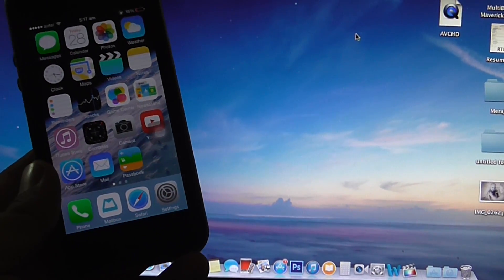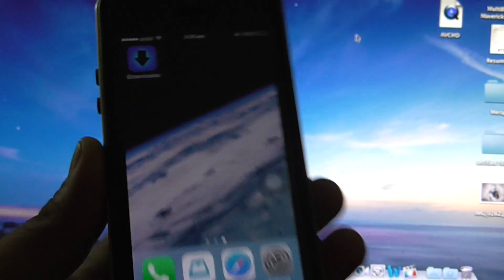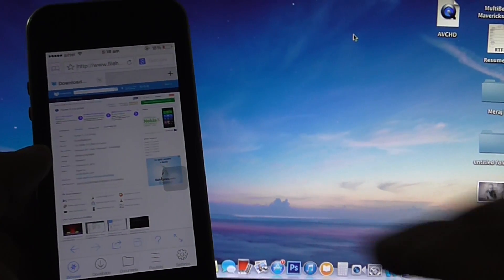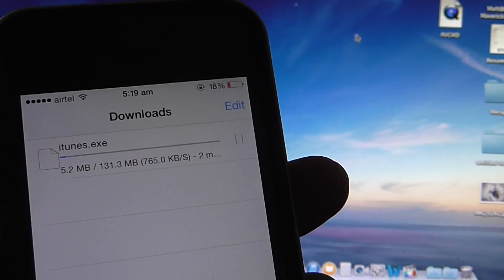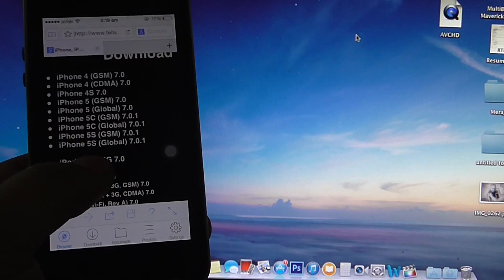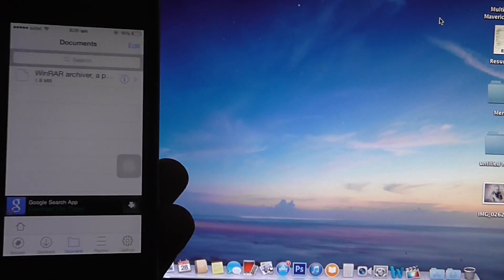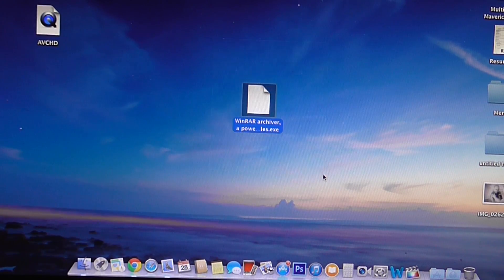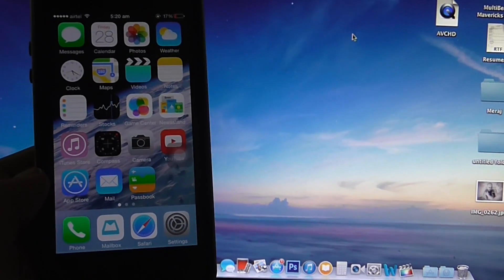How To Download Files Directly To iPhone Without Jailbreak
Application Name : iDownloader for IOS 7

IF u find this video helpful do share it thanks.